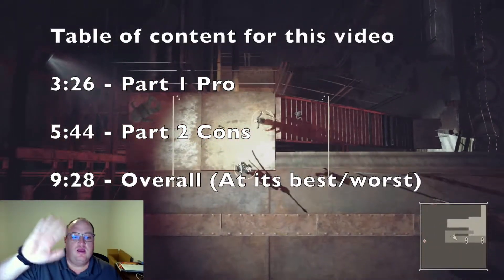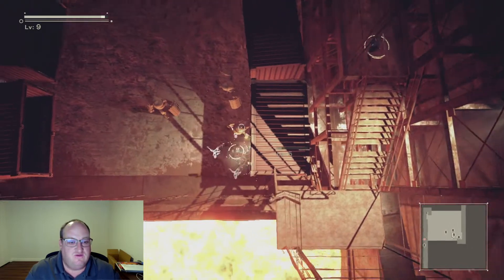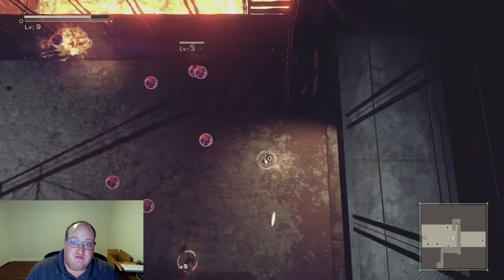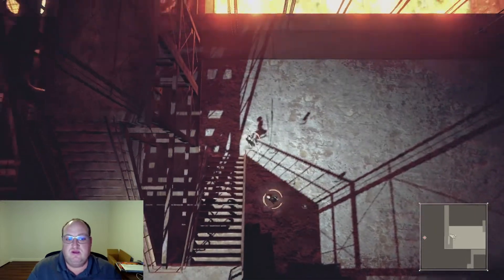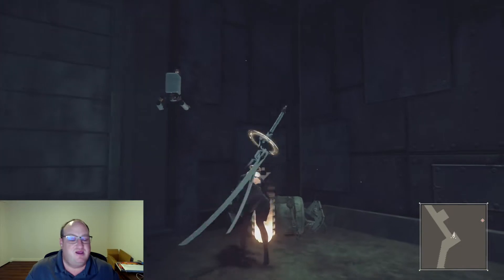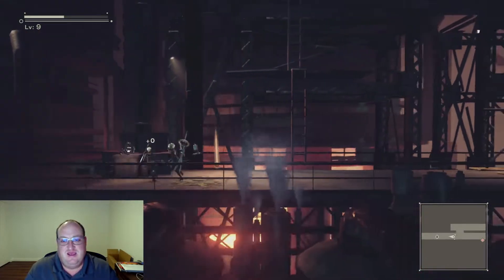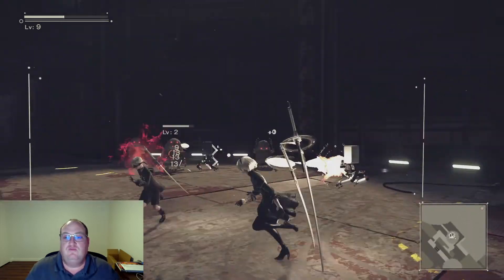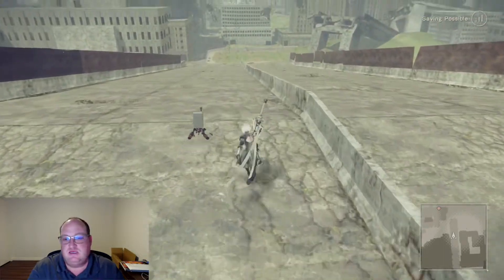Neir Automata The End of Yorha Edition Nintendo Switch Review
My review of Nier: Automata The End of Yorha Edition for the Nintendo Switch (the game is also on PS4, XboxOne & PC/Steam).

Note to Parents: Nier: Automata The End of Yorha Edition for the Nintendo Switch is rated M for mature (ages 17 & up) by the ESRB

0:00 - Intro

3:26 - Part 1 Pro
The gameplay is still as enjoyable as it was when it came out in 2017
Music & Voice acting are done well
The fact they got this running on the Switch is impressive…

5:44 - Part 2 Cons
…But at the same time compromise, unfortunately, had to be made (30fps) to get the game running on the Switch
Visually its passable but not great (they do manage to hit 1080p on switch though)

9:28 - Overall (At its best/worst)

12:08 - Outro

Music used for this video - Violet Letter by Aulx Studio (from premiumbeat.com)

Facebook group I’m part of